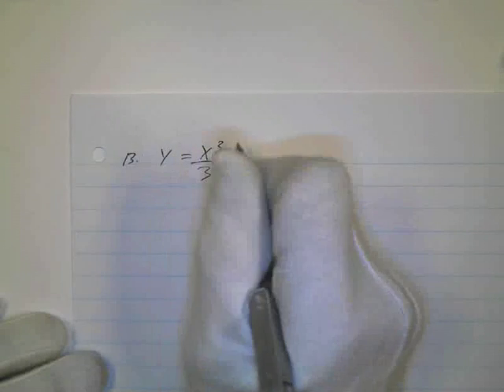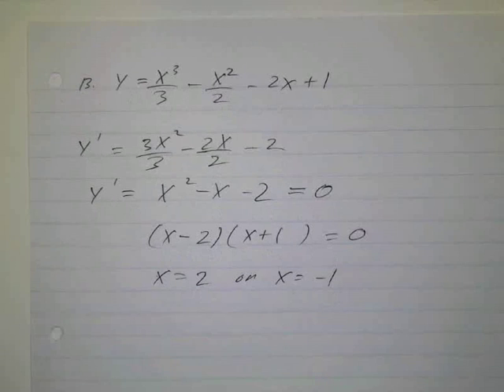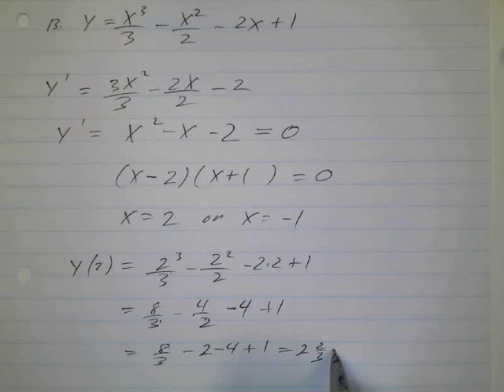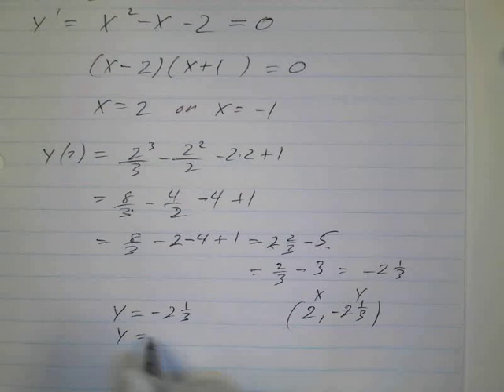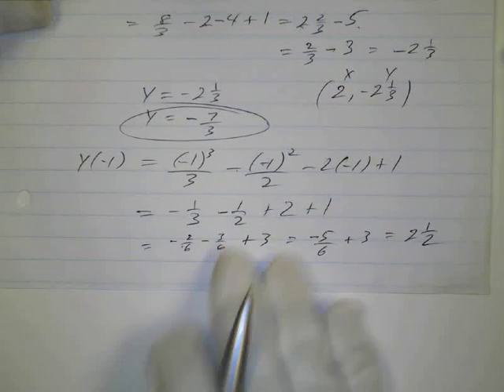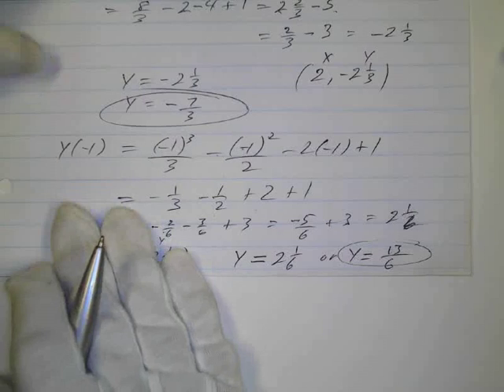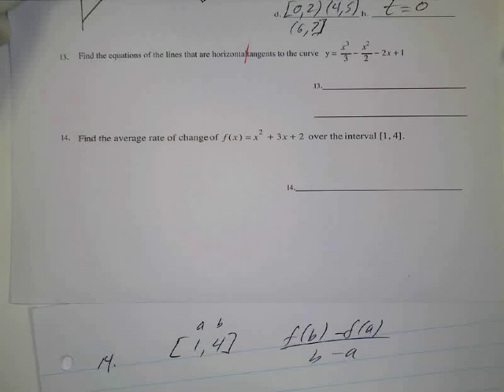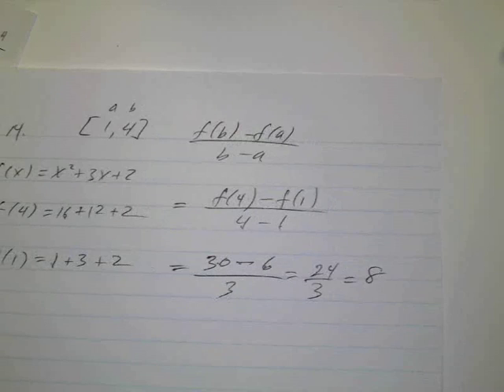Mid. Ch. 3 P.Test # 13,14